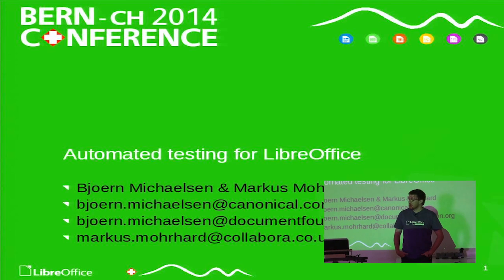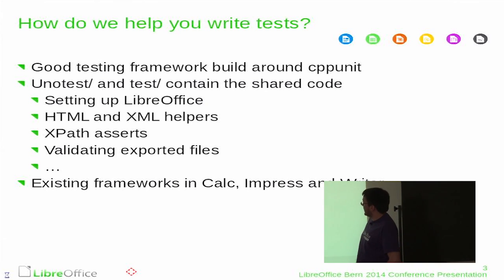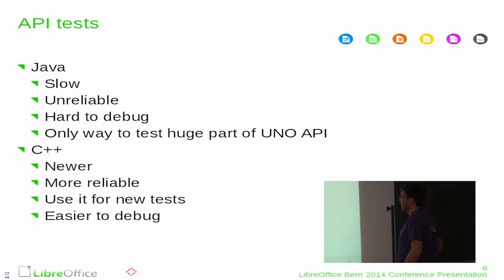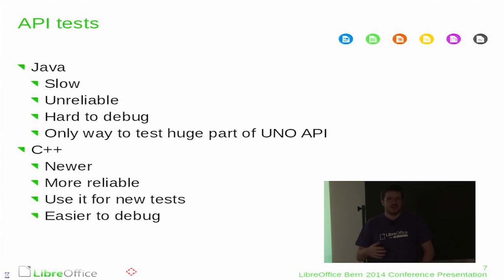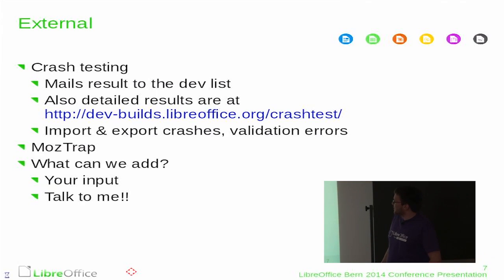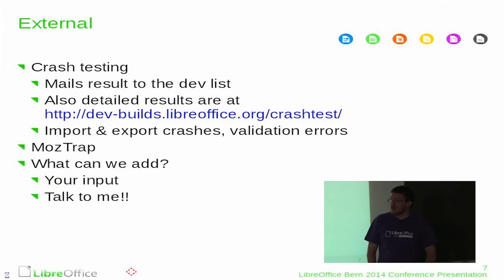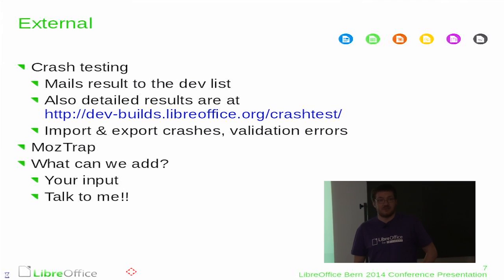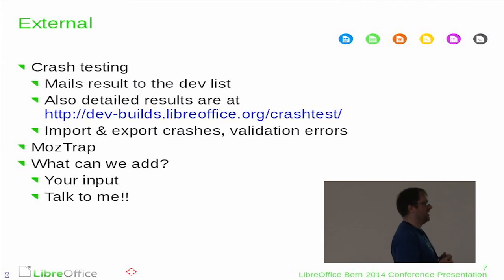Automated Testing for LibreOffice (Markus Mohrhard)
Testing is a central part of the development process. In this talk we will discuss the various techniques used in the Libreoffice code base and how to use them. All the concepts will be discussed with examples from the Libreoffice code base. Additionally we will discuss the benefits of a test driven development environment.